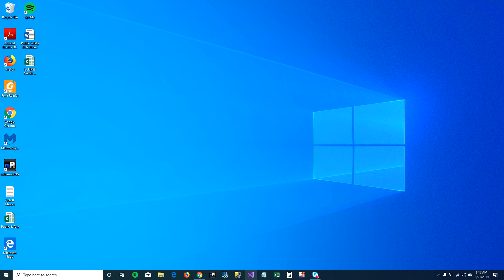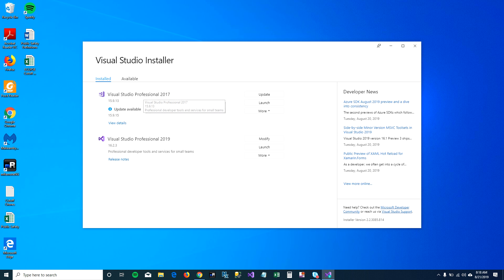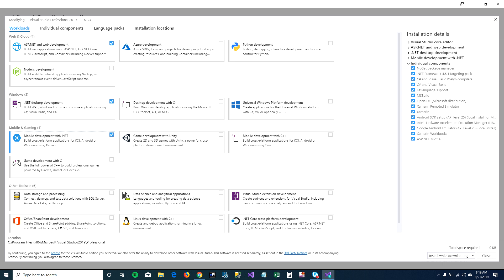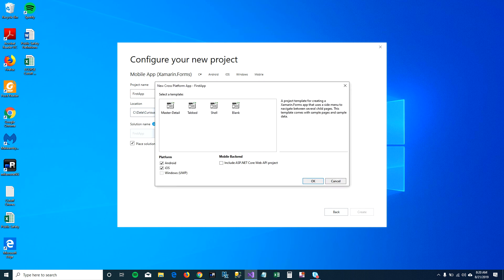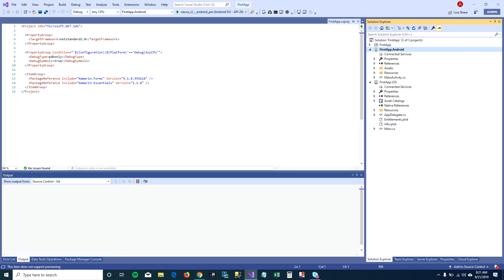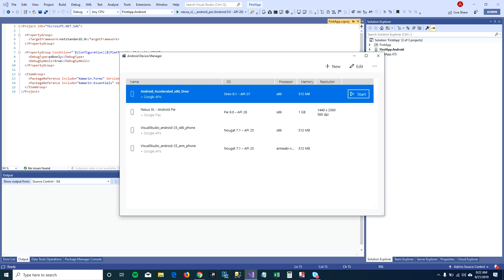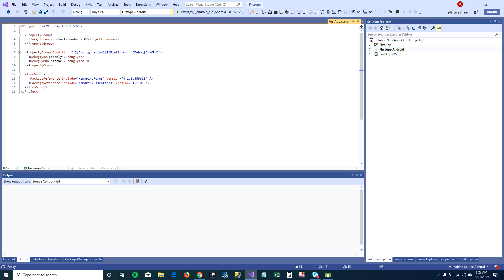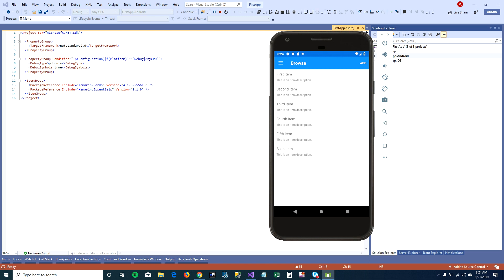Xamarin Forms : Create Your 1st Android App using Visual Studio - EP01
Hey Coders,

This videos shows how to create and run an android app using visual studio. Please give it go and let me know how that goes.

You can install xamarin forms from visual studio installer.

Happy coding!!